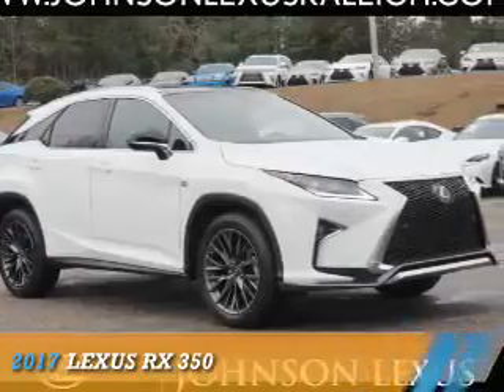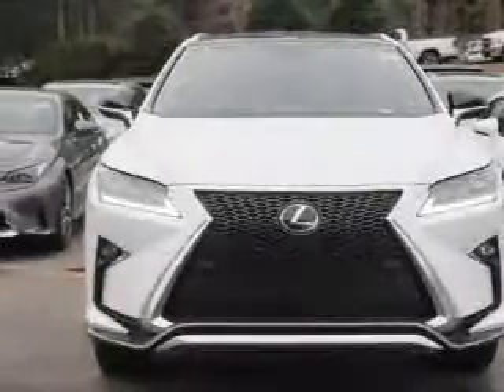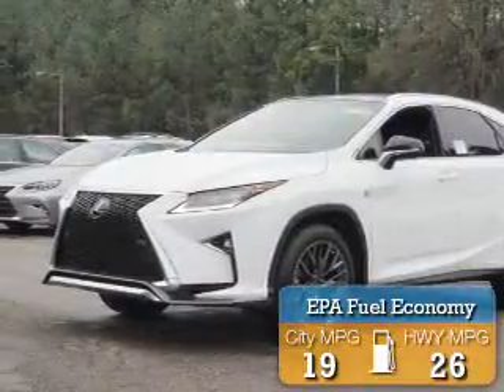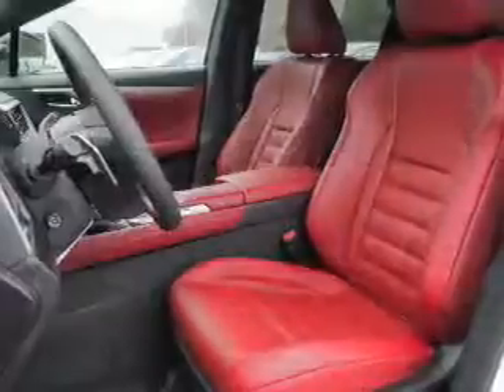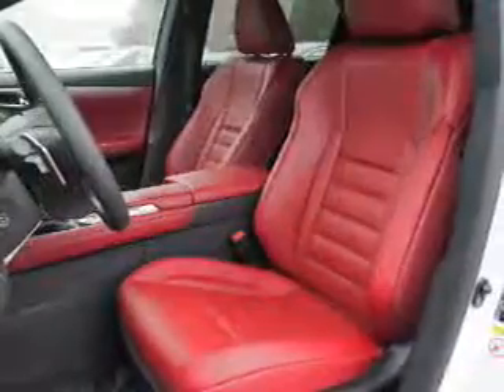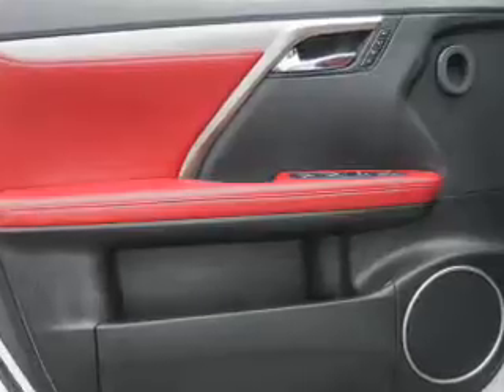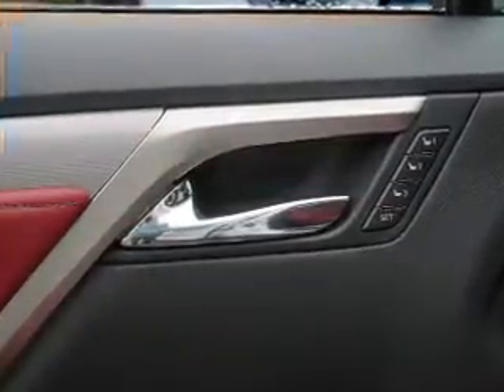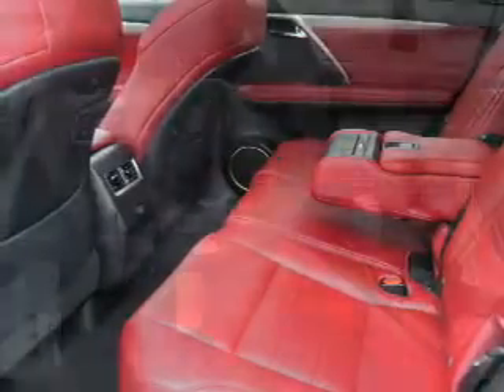2017 Lexus RX 350 for sale in Raleigh NC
2017 Lexus RX 350 for sale in Raleigh NC - Stock # 38346
Year: 2017
Make: Lexus
Model: RX 350
Trim:
Engine: 3.5 liter 6 Cylindercylinder AWD
Transmission: 8-Speed Automatic
Color:
Mileage: 6
Address:
VIN:2T2BZMCA2HC075189